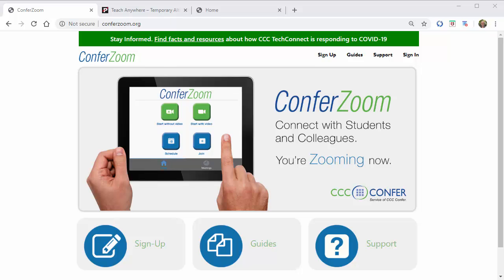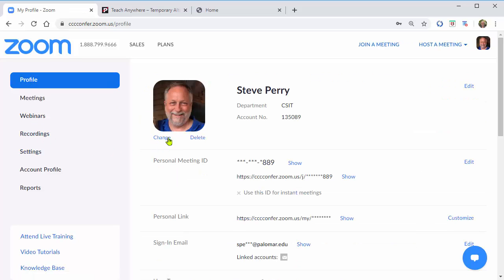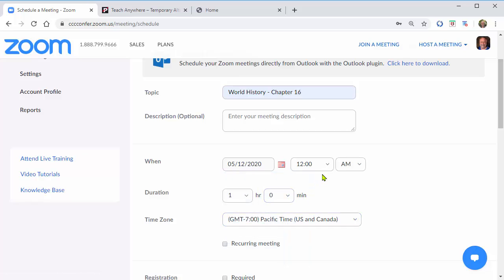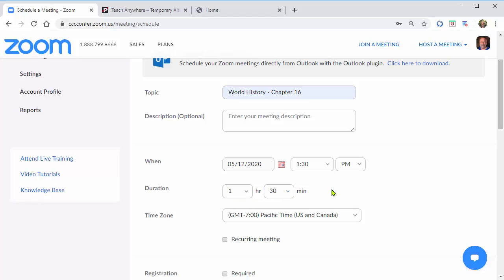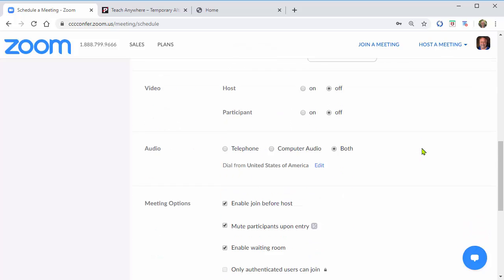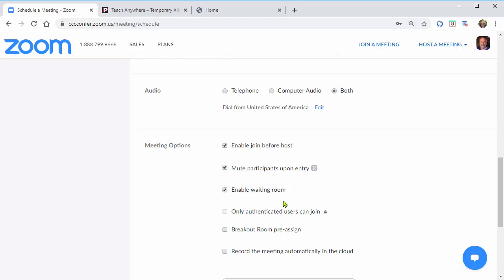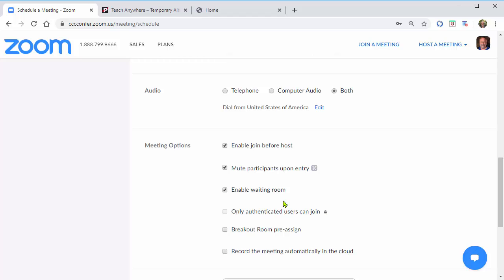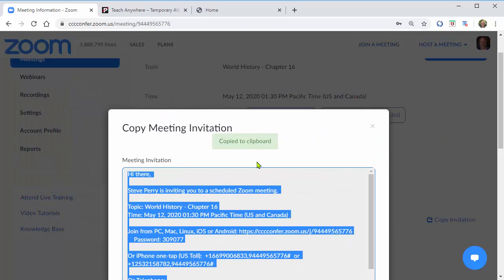schedule a zoom meeting